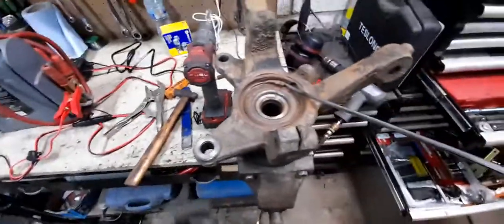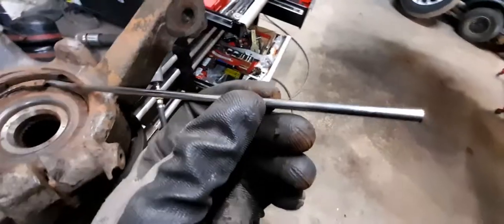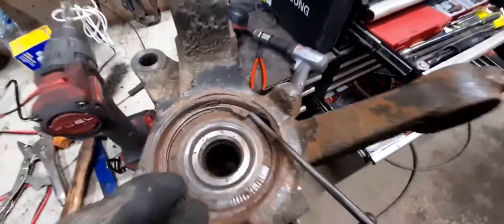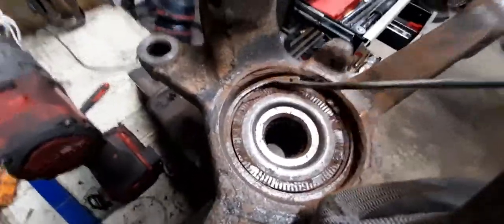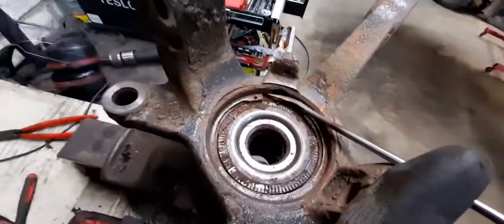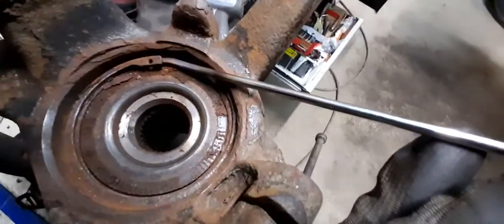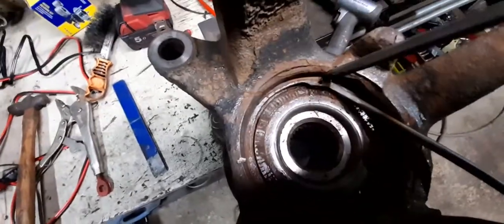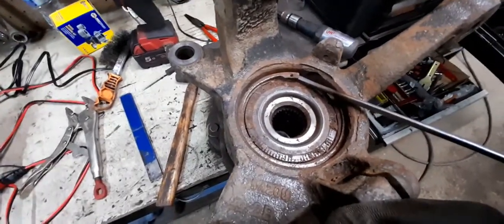removing seized circlips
showing a tool I made to remove seized circlips from the back of wheel bearings